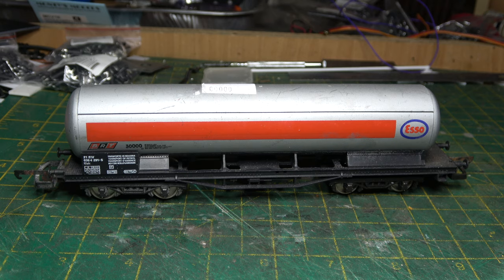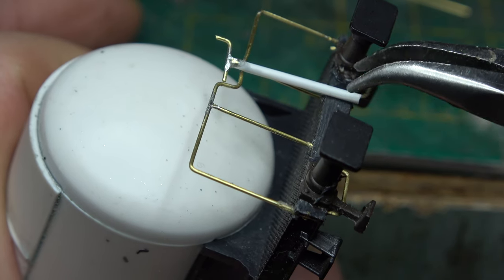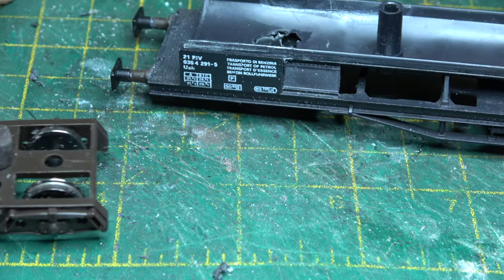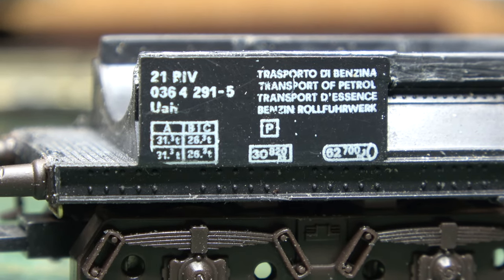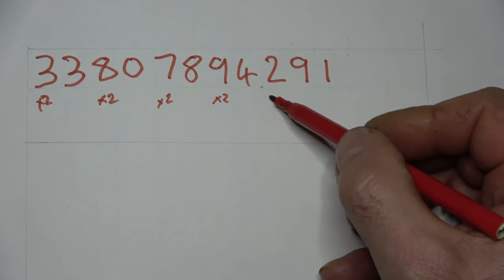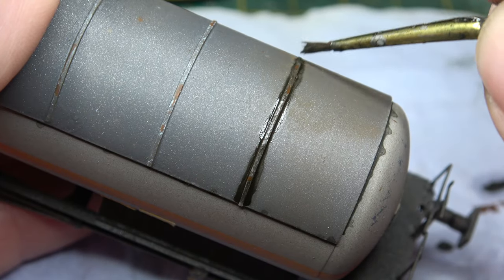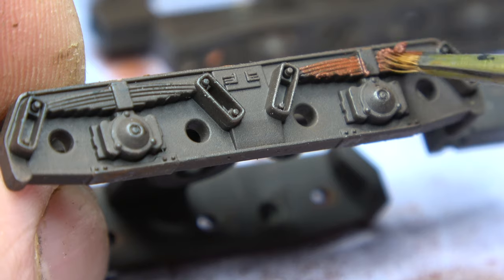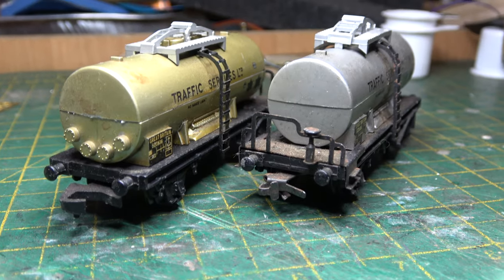Lima Tank Wagon makeover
Upgrade of an old Lima Tank wagon.
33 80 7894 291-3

Reference books